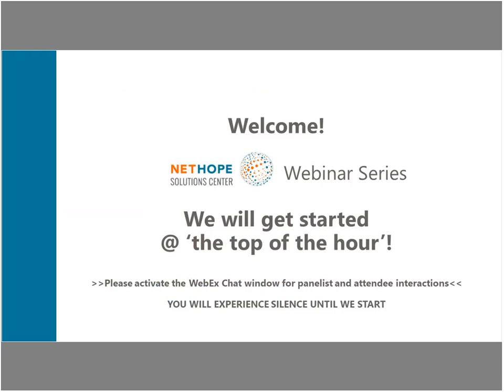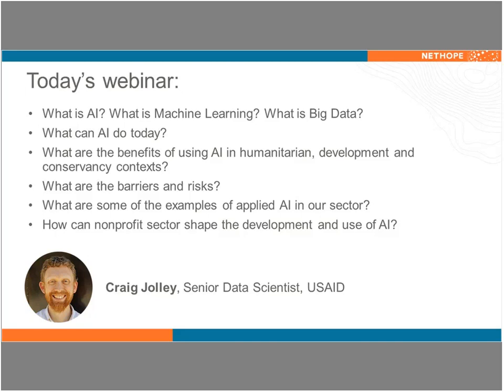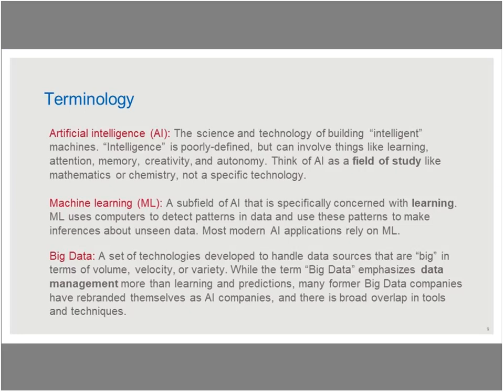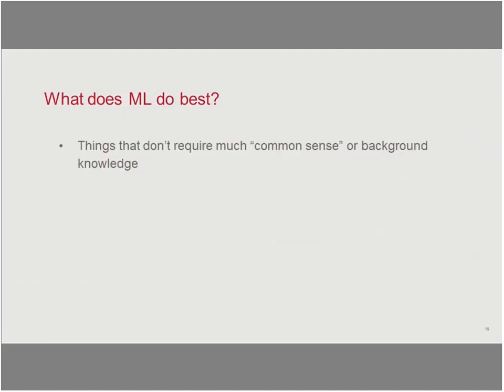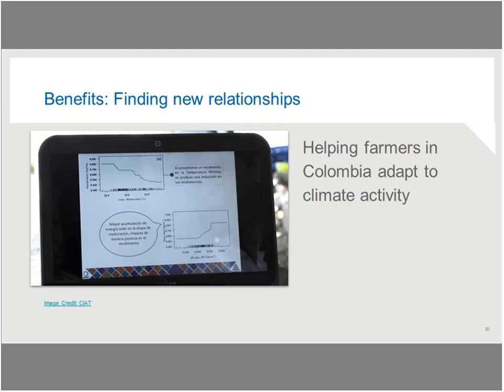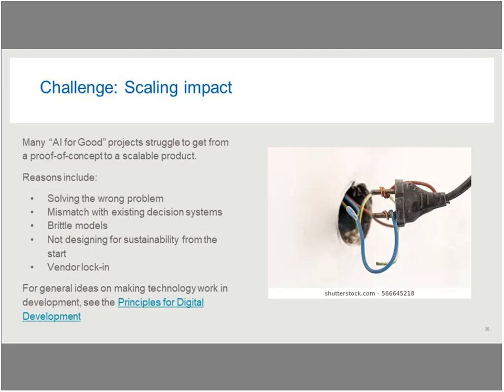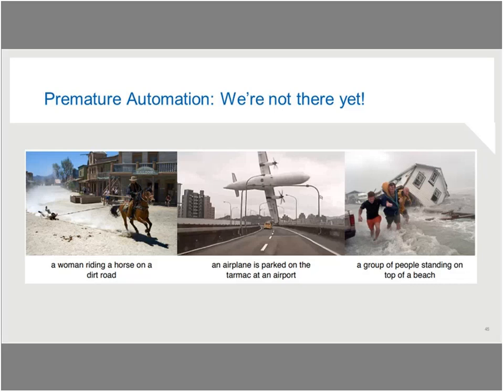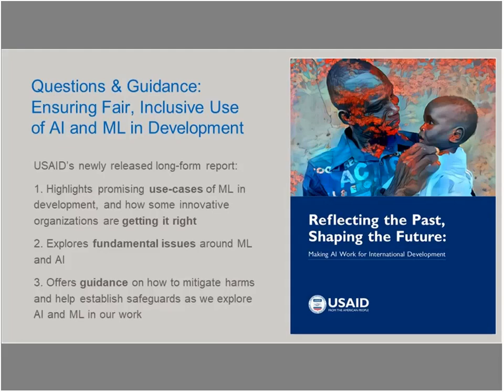Introduction to AI and AI for Good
About this webinar:

After viewing the webinar recording, please take a few seconds to fill out our webinar evaluation survey (linked above).

Artificial Intelligence (AI) has the potential to radically transform the way the international development community solves humanitarian, development, and conservation challenges. Applying AI in the work NetHope members do - from emergency response and refugee education to health diagnostics and poverty eradication - represents an incredible opportunity to enhance existing programs and create solutions that are more effective than ever before.

In this session, we'll focus on addressing a few key questions such as:

What is AI? What is Machine Learning?
What problems can AI / ML solve today?
What are the benefits of using AI in international development? What are the barriers and issues?
What are some of the examples of applied AI across humanitarian and development context?
How can humanitarian sector influence the development and use of AI?
This session is designed to be an introduction to AI and AI for Good, and a primer for NetHope Global Summit where we have planned three in-person sessions focused on AI for Good. In this session, we’ll share more about what we have planned for the Summit and introduce AI for Good speakers.